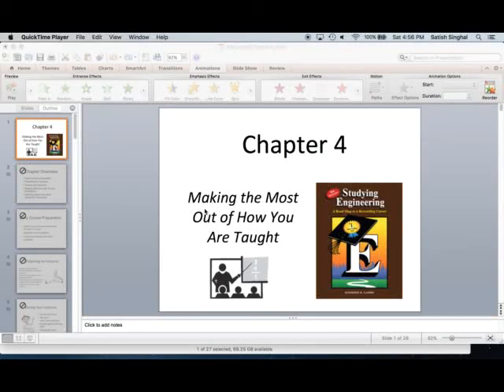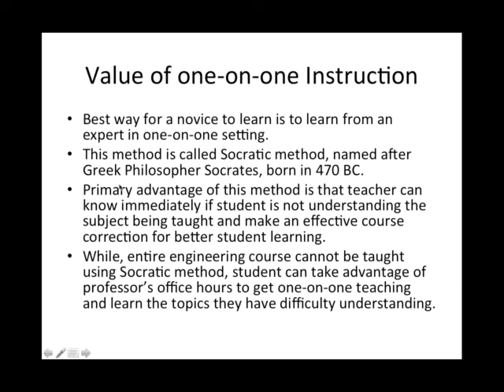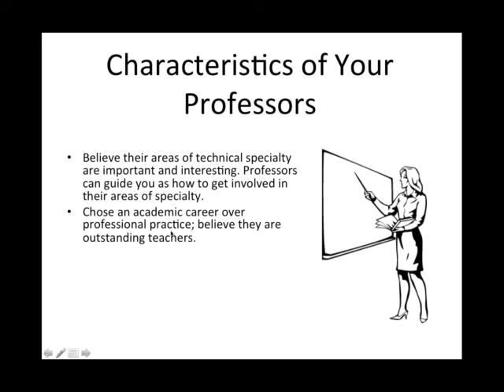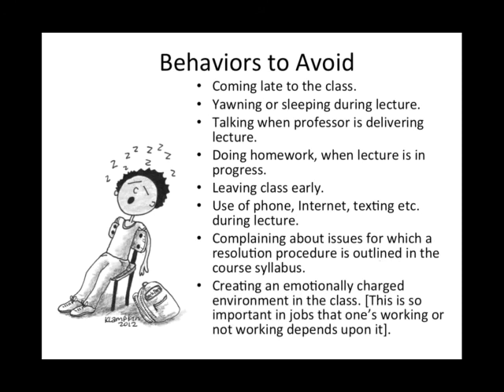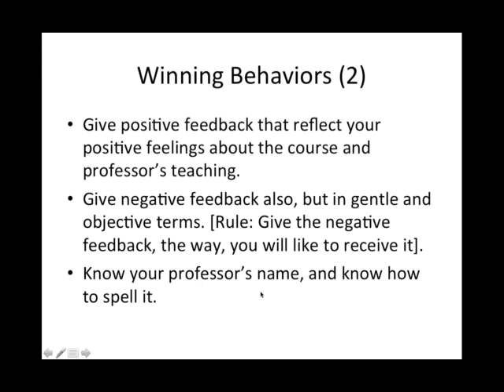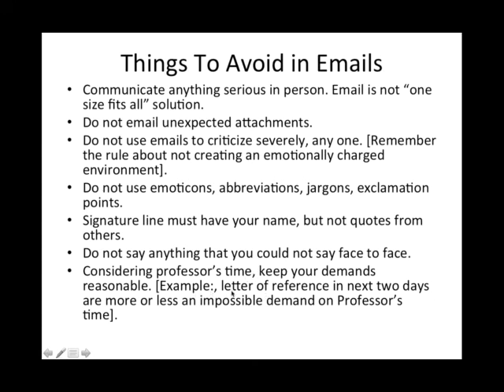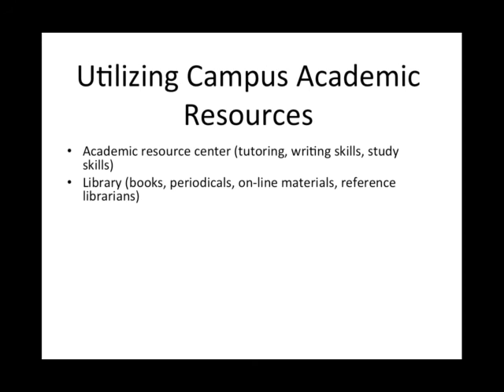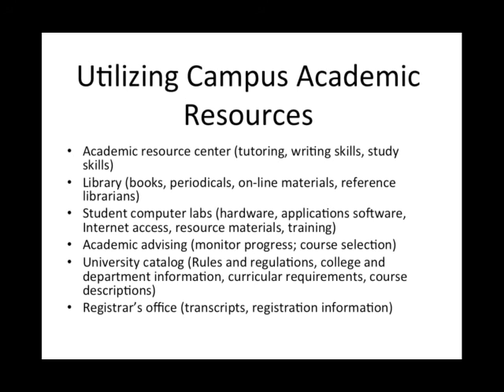Ray Landis Chapter 4 (Last Part Lecture) - Making Most of How you are Taught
This video discusses:
1. Role of your professors in your education
2. Winning behaviors
3. Which behaviors to Avoid
4. E Mail Communication
5. Using university resources.